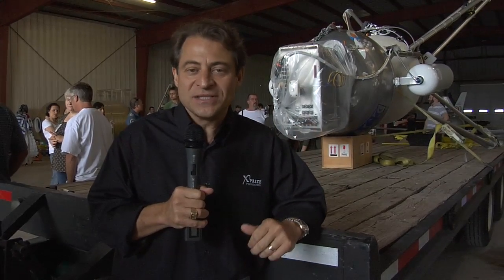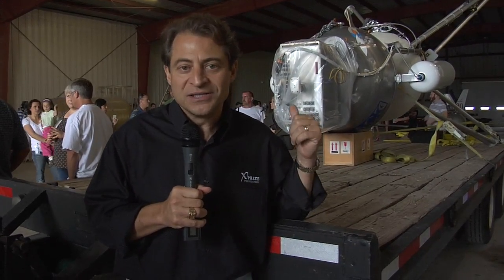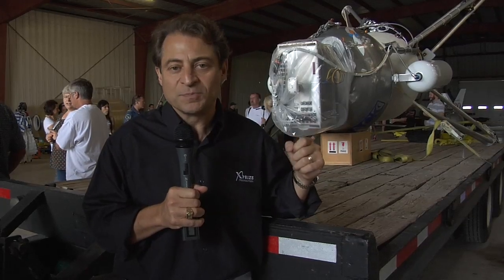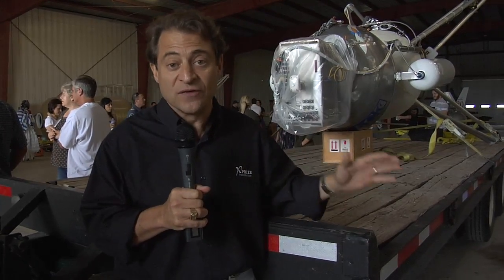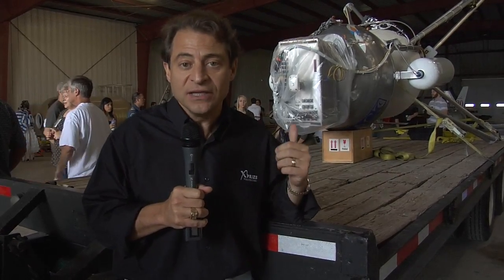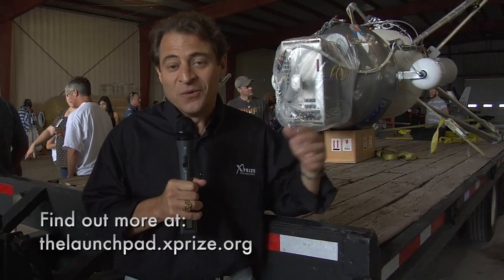Peter Diamandis pre Armadillo flight attempt at NGLLC 2009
Armadillo Aerospace is the first of the Northrop Grumman Lunar Lander Challenge 2009 teams to make an attempt at the $1M Level 2 prize purse.  Dr. Peter Diamandis, Chairman & CEO, X PRIZE Foundation is on location at Caddo Mills, TX to see if they succeed.  Watch his video blog post (Sep 12, 2009).  You can also view photos at: thelaunchpad.xprize.org